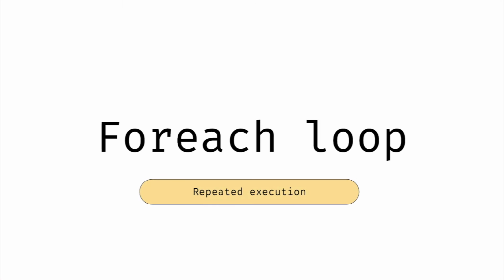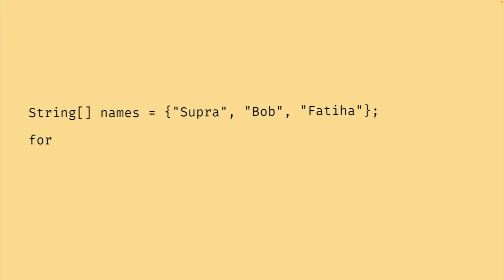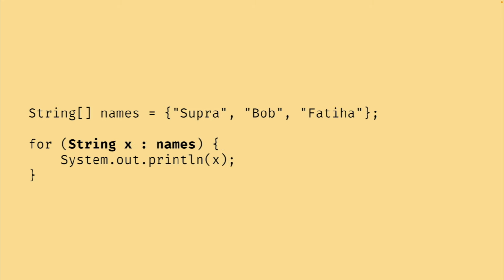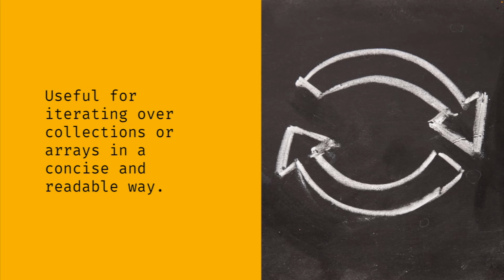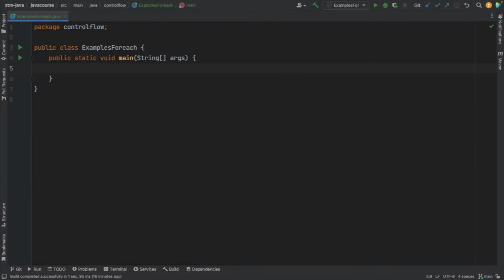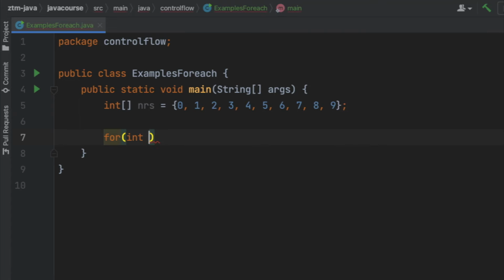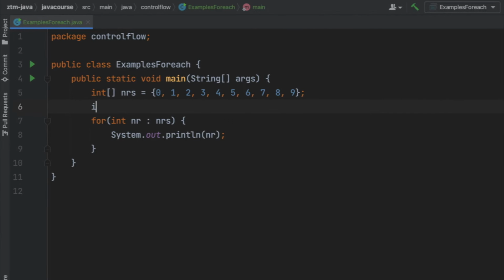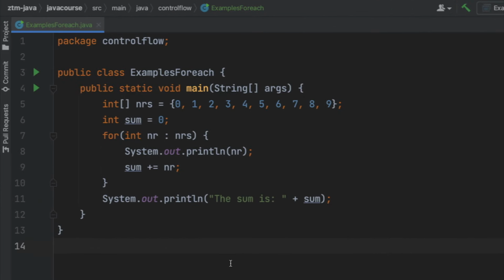The For Each Loop Explained (Java)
Come join 1,000s of Developers and other tech professionals learning the most in-demand tech skills (including Java!) at Zero To Mastery

Hey there 👋!

Was this Java lesson from Maaike helpful? Want more like it?

The more likes and comments, the more Java content we'll release and create ⬇️

💥 Who is Maaike's Java Bootcamp course for?

◾ Anyone who wants to take a Java bootcamp that will take them from complete beginner to being able to get hired as a professional Backend Developer
◾ Developers who want to learn Java and be able to add a new skill to their resume and toolkit
◾ Anyone that wants to learn Java programming by building fun, real-world projects that will make your portfolio stand out
◾ Students who are stuck in a cycle of tutorials and want to go beyond "beginner" Java tutorials
Anyone that wants to become a Backend Developer
◾ You're interested in learning one of the most commonly used programming languages in the world that is used by both big and small companies alike
◾ You want to learn from an industry professional who actually has real-world experience providing Java training